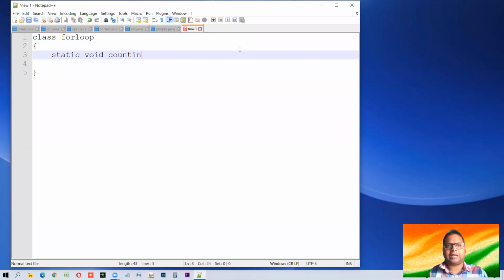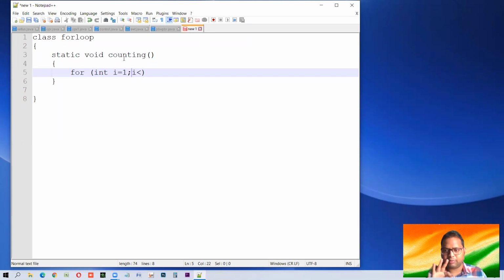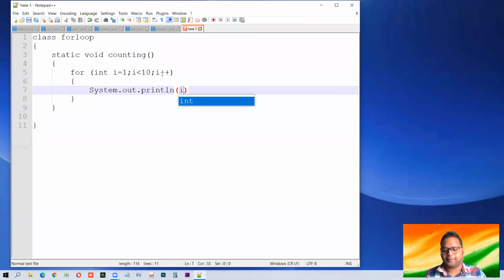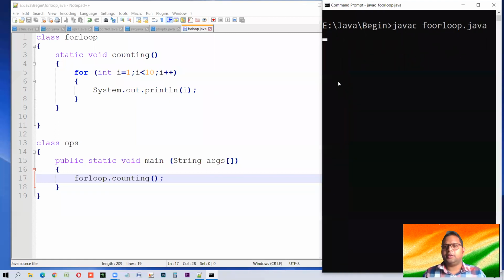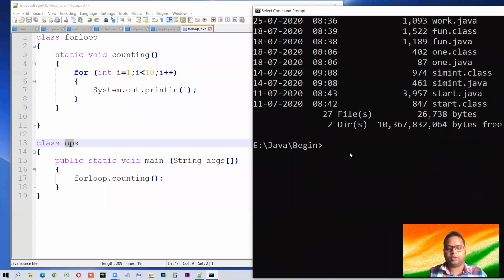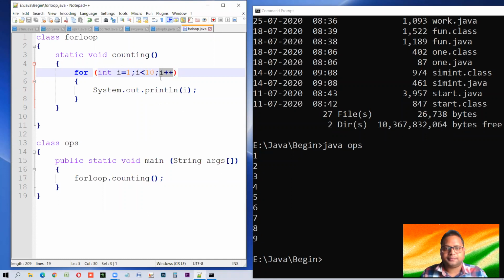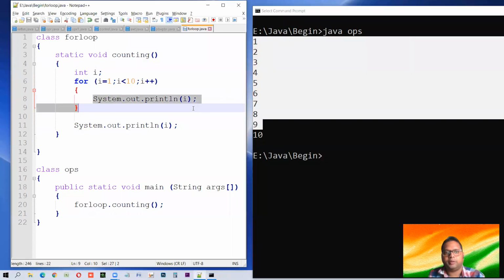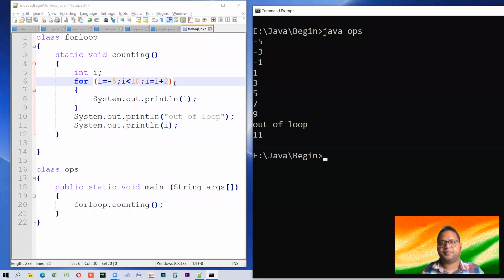8 10 For Loop Uses Part 1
Using For loop for making various things ... Part 1